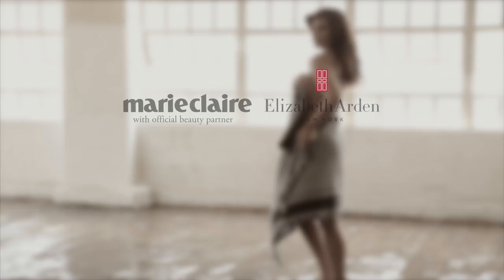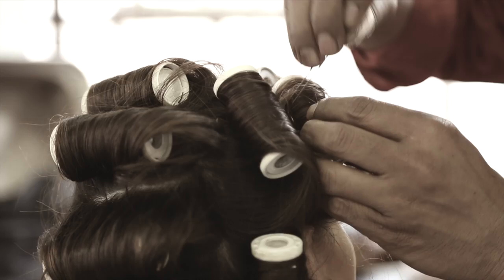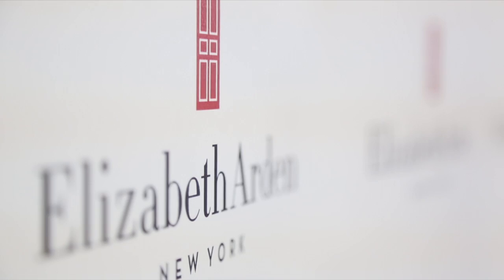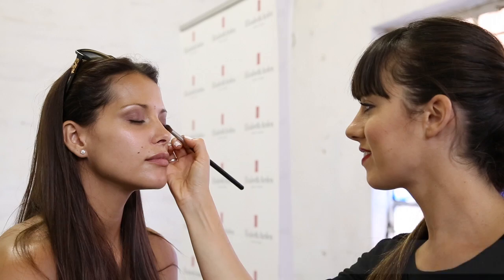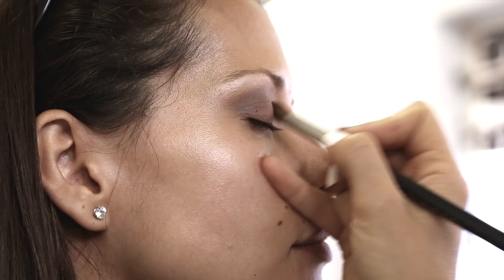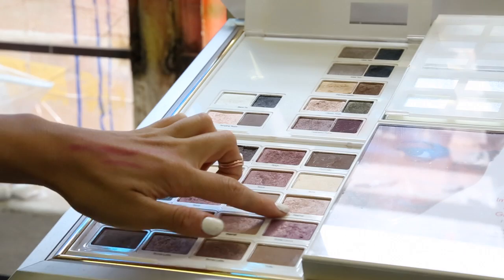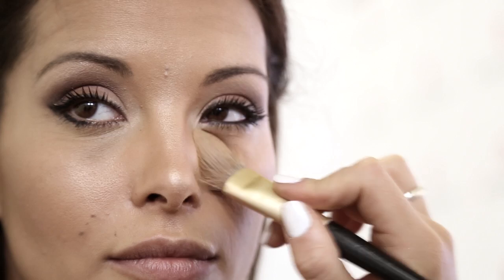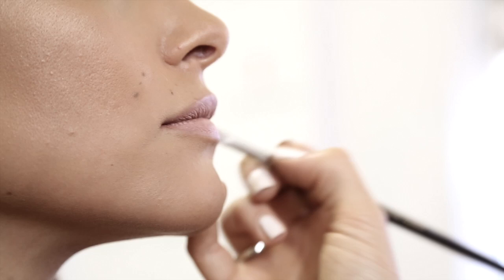Get Lee-Ann Liebenberg's Marie Claire Naked issue look